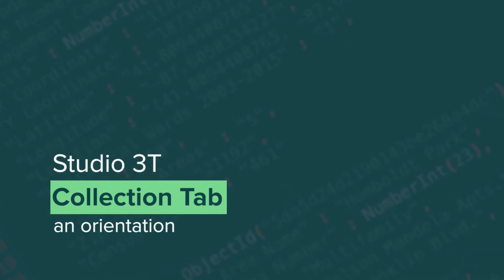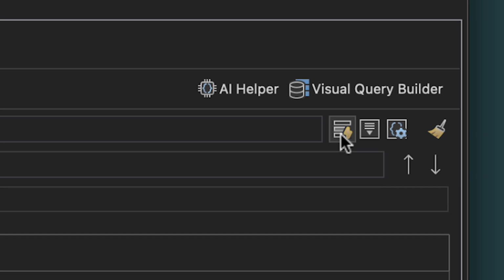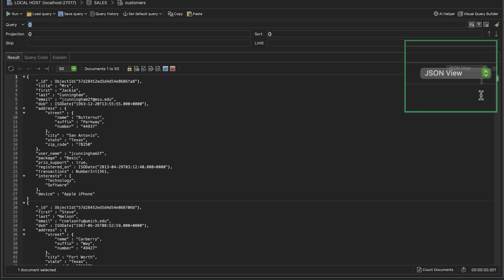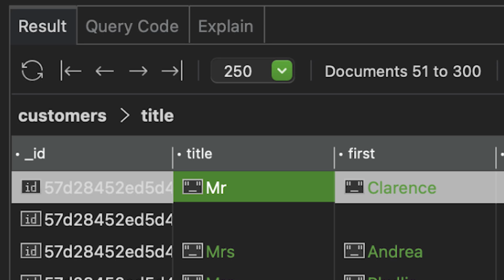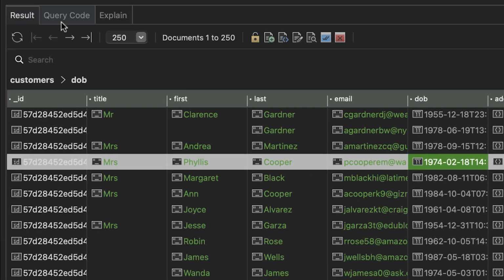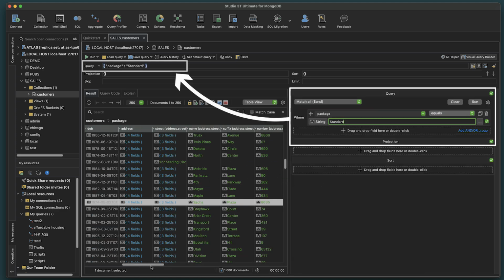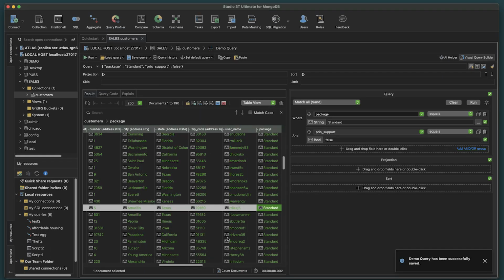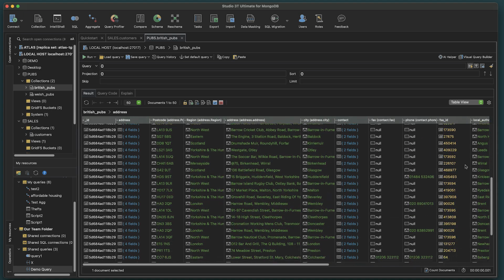Software Training 6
Promotion of GUI Tool